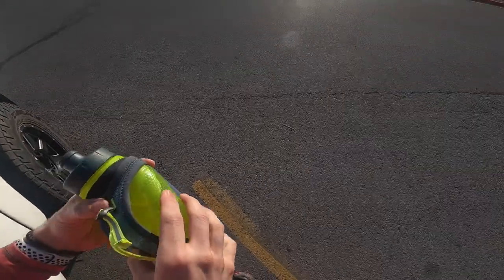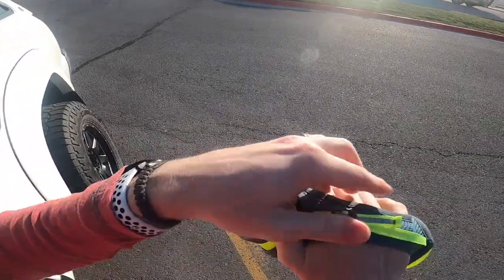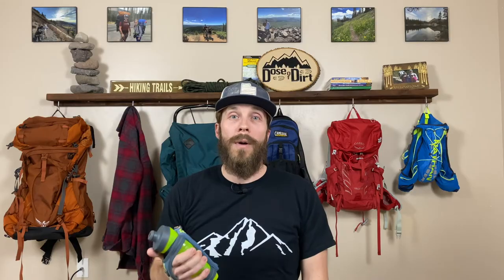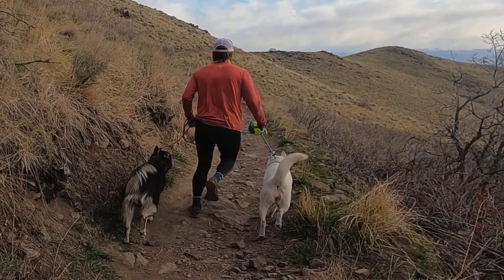HANDHELD WATER BOTTLE REVIEW | Why I LOVE my Nathan Speedmax Plus for Trail Running & Hiking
Hydration during trail running and hiking is critical. A handheld water bottle is great if you don't need a large hydration bladder or don't want to wear a hydration pack. I love this Nathan SpeedMax Plus handheld water bottle for so many reasons!  It stays on your hand without you having to hold onto it and it's so comfortable I almost forget it is on my hand! It holds a lot of water at 22 ounces! The pouch holds my keys, gels, dog treats, dog water bowl, poop bags, and more! It's super easy to open, close and drink out of. The opening is large so I can easily add electrolytes to my water or load it with ice for super cold water on those extra hot days. But there are a few things you may not like about it. The pouch isn't big enough to hold a phone, it is a little on the pricey side at $30, and having something in your hand might be annoying.

📫Want to Send Something to Dose of Dirt?📫

     Jeff Andersen
     25050 Riding Plaza
     Suite 130-208
     South Riding, VA 20152

🔖Bookmarks🔖
0:00 Intro
1:07 Things I like
3:15 Things I don’t like
4:47 Weight (empty, filled, and loaded)

🐾🐕Bookmarks for Things Dog Owners Care About🐕🐾
1:46 Can I use it while running with my dog?
2:09 It can hold a collapsible water bottle and/or poop bags

⚙Gear Links⚙
-Nathan Speedmax Plus (new version)
-Nathan Speedraw Plus (speedmax plus was unavailable last I checked)

Thank you for supporting Dose of Dirt so I can continue to share adventures and advice with you each week!